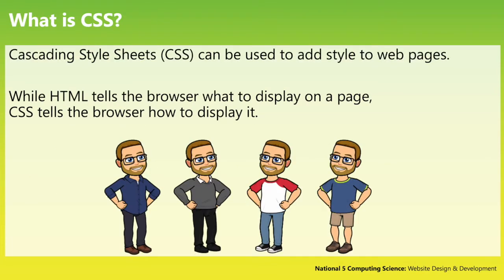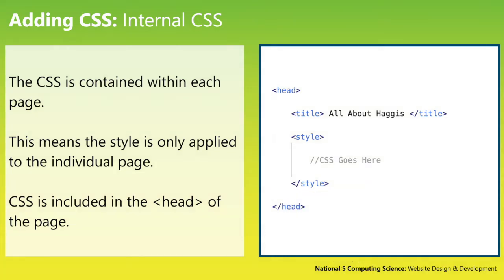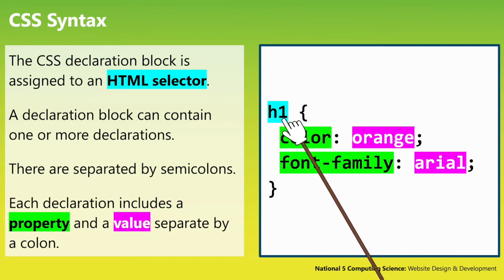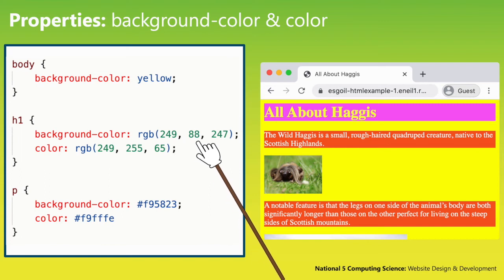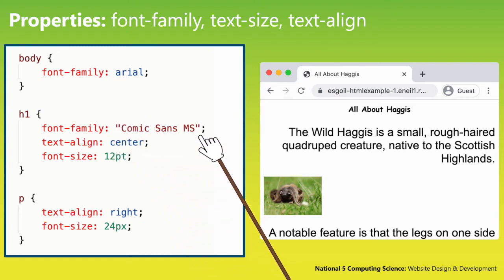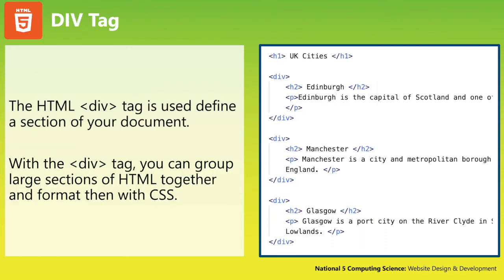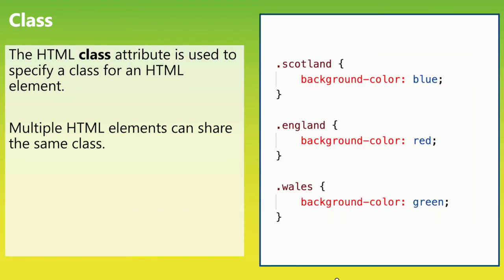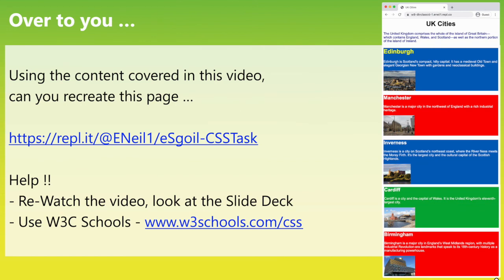eSgoil: N5CS: Websites - Implementation - CSS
By the end of the video, you will be able to describe, exemplify and implement internal and external Cascading Style Sheets (CSS): selectors, classes and IDs; properties - font family, color, alignment and background color. Describe, exemplify and implement HTML code: DIV